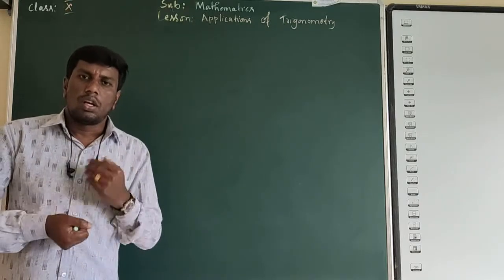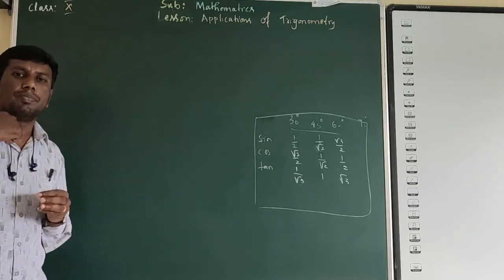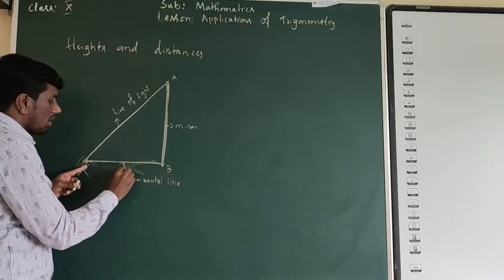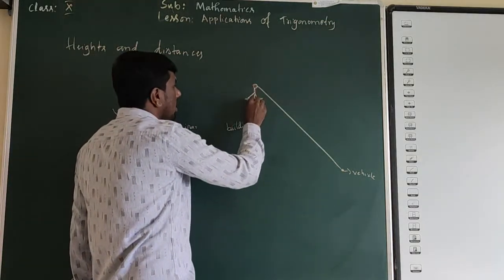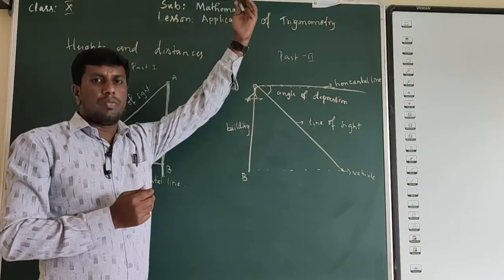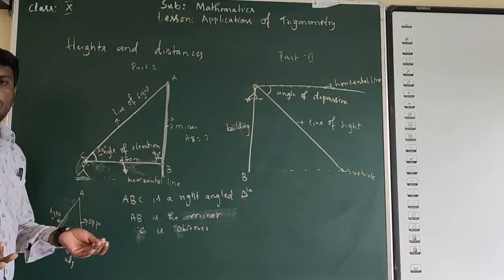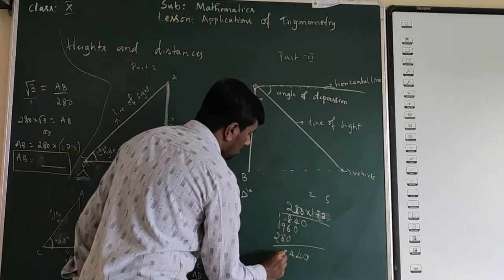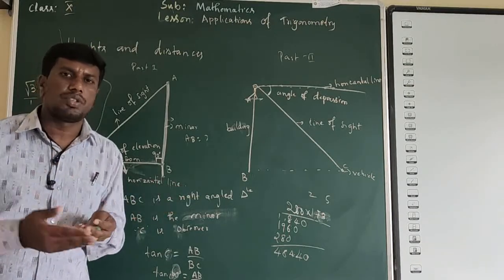Class 10 Maths Applications of Trigonometry Part 1